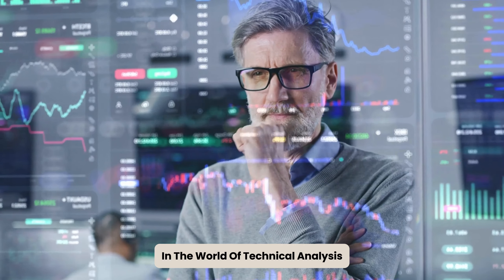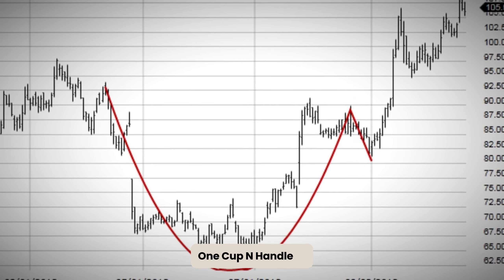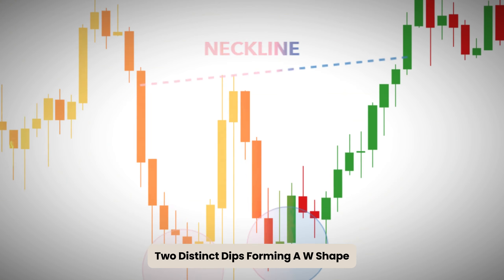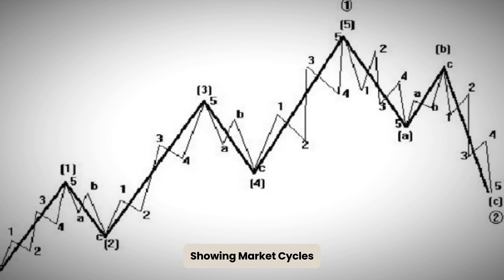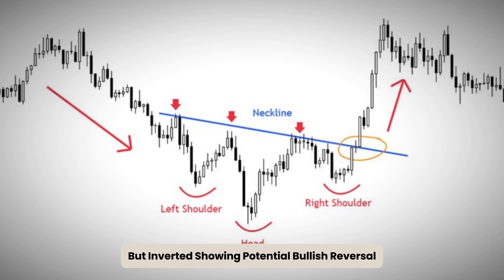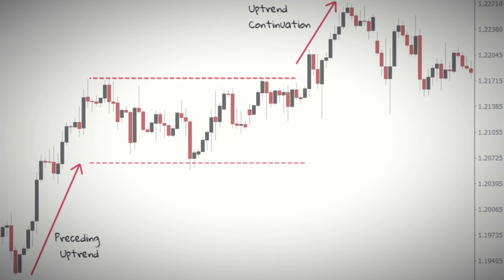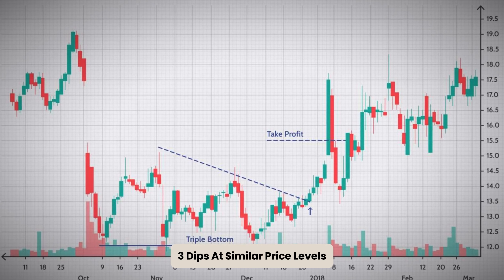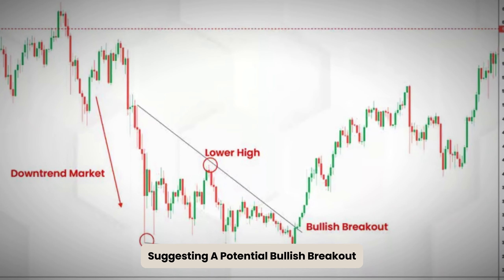Stock Crypto Forex Chart Pattern